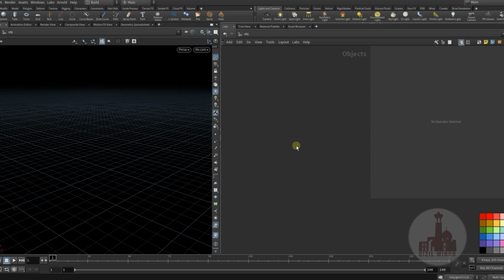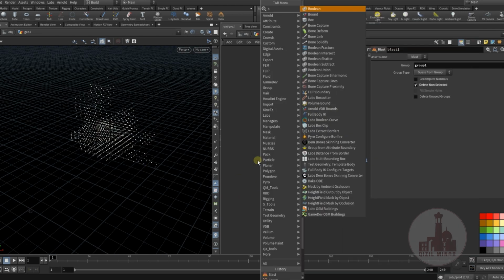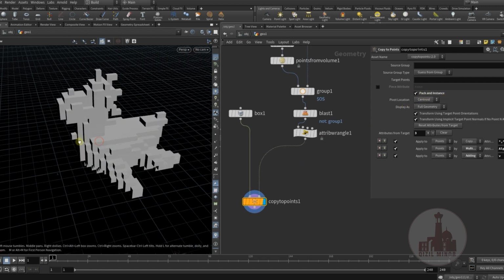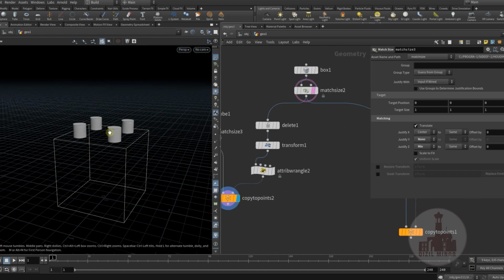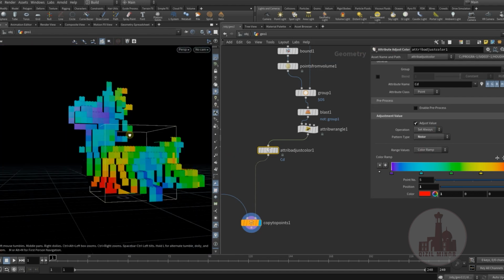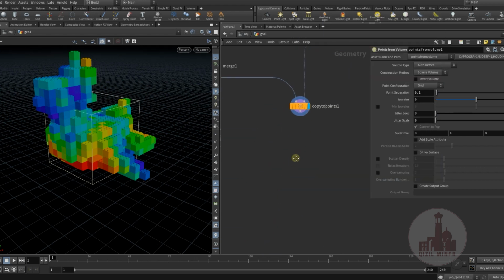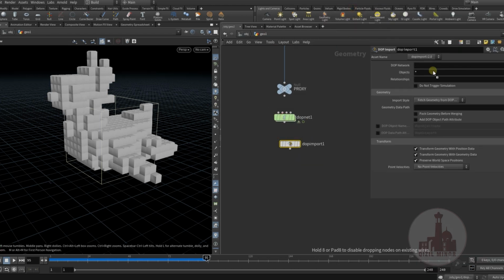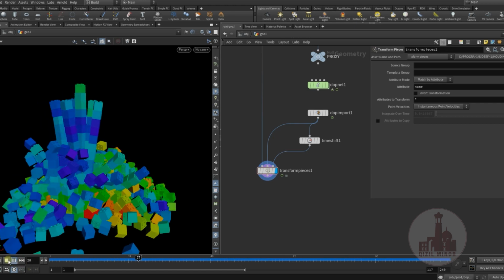HOUDINI: Easy Lego FX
Lesson on Creating Simple Lego Geometry FX